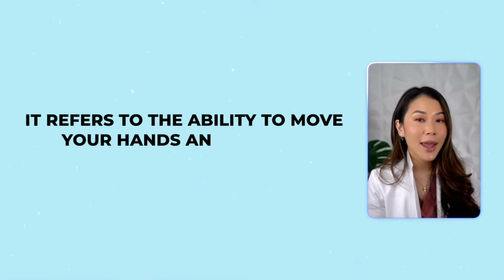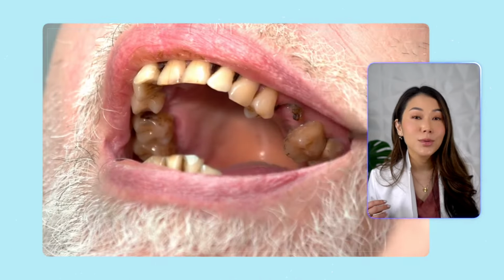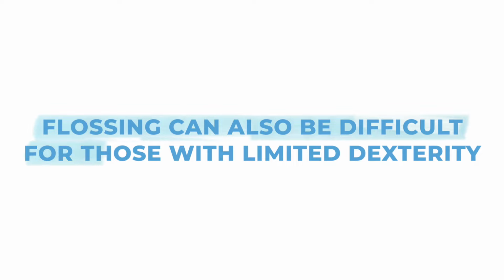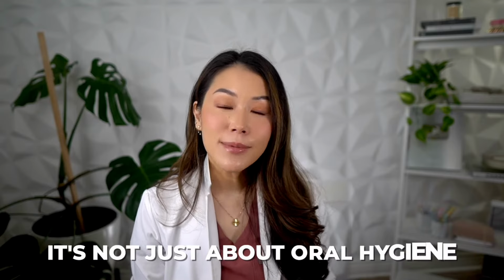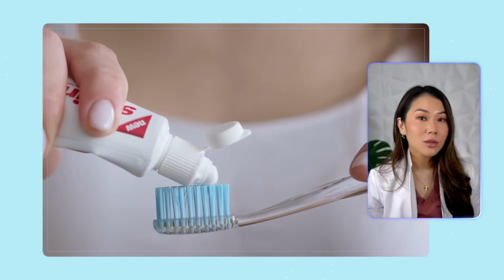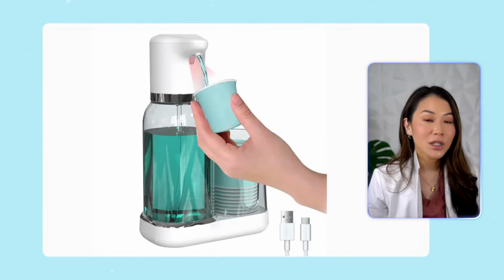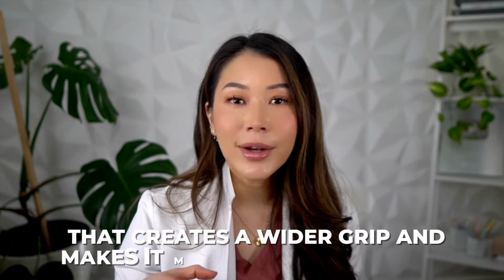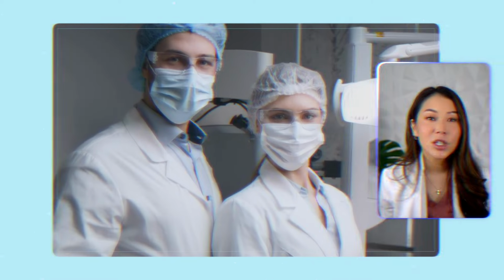Dental Tools for Dexterity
Manual dexterity issues come in a lot of different forms. From old age to carpal tunnel, arthritis to debilitating injury, there are many reasons people can’t perform tasks with their hands. This video is going to highlight some of the great products that are available to make tasks like brushing and flossing a bit easier. With all the available products, there is no need for your oral health to take a back seat to dexterity issues.

⌑ FTC: None

Hi! My name is Dr. Joyce Kahng and I am a Cosmetic Dentist & owner of Orange and Magnolia Dental Studio in Costa Mesa, CA.  I've been practicing clinical dentistry for 13 years and taught for 5 years at USC Dental School.

On my channel, you'll see videos about dentistry, practice ownership, vlogs, day in the life, get ready with me, mom life, and being a content creator.

If you are a dentist and would like to learn more about Social Media, join my free Facebook Group: Instagram for Dentists!